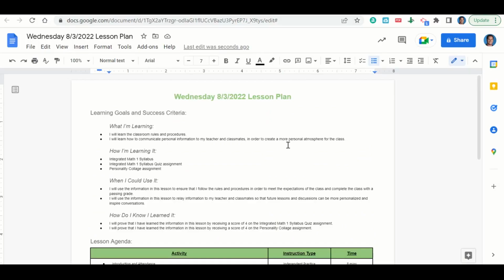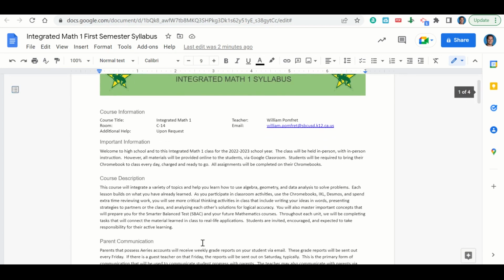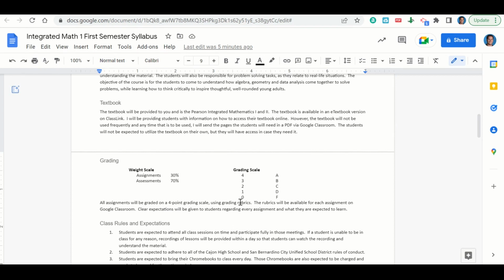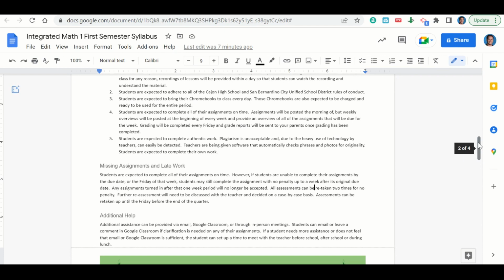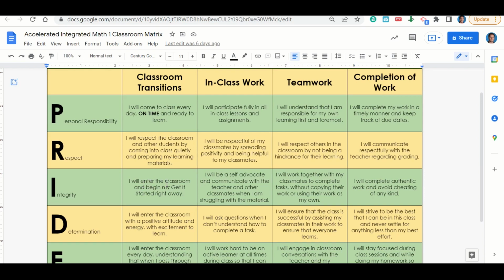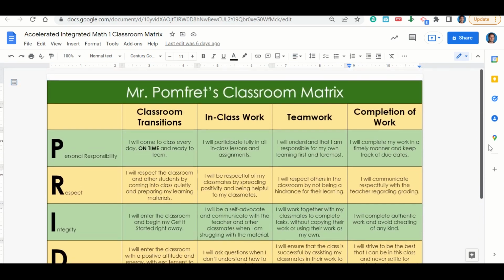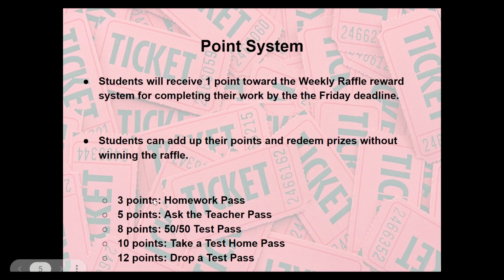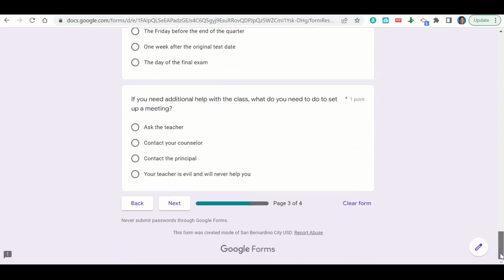8/3/2022 Integrated Math 1 Syllabus Quiz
0:00 Agenda and Learning Goals
1:37 Integrated Math 1 Syllabus
9:25 Integrated Math 1 Classroom Matrix
12:39 Weekly Raffles Notes
16:50 Integrated Math 1 Syllabus Quiz

Instructions:
* Review the Integrated Math 1 Syllabus on Google Docs.
* Complete the Integrated Math 1 Syllabus Quiz on Google Forms.

What I’m Learning:
* I will learn the classroom rules and procedures.

How I’m Learning It:
* Integrated Math 1 Syllabus
* Integrated Math 1 Syllabus Quiz assignment

When I Could Use It:
* I will use the information in this lesson to ensure that I follow the rules and procedures in order to meet the expectations of the class and complete the class with a passing grade.

How Do I Know I Learned It:
* I will prove that I have learned the information in this lesson by receiving a score of 4 on the Integrated Math 1 Syllabus Quiz assignment.